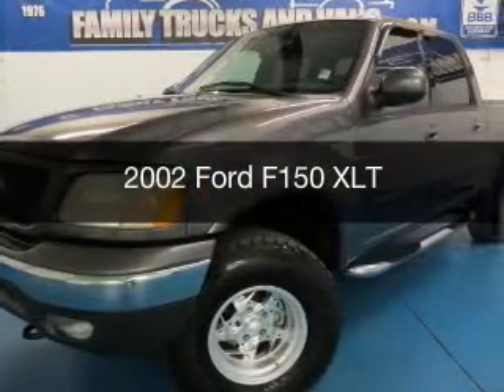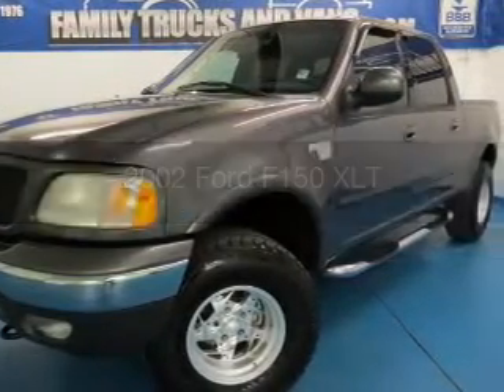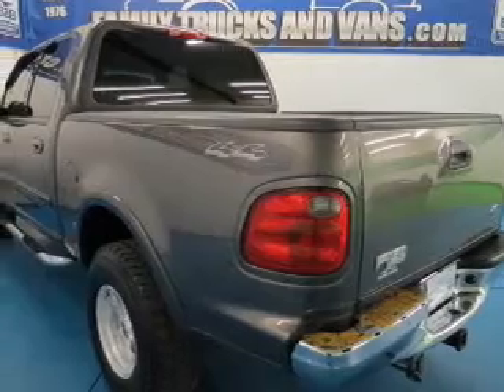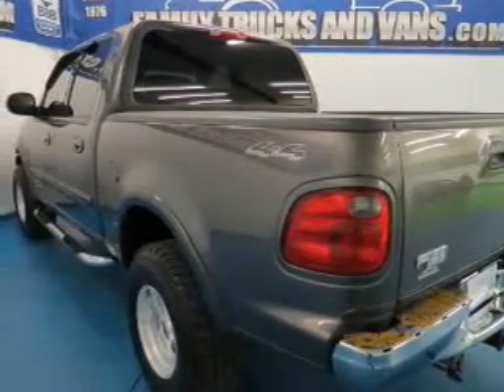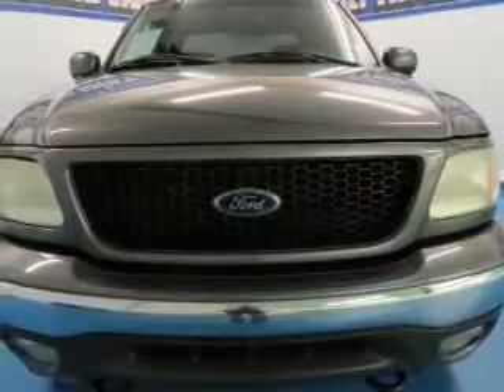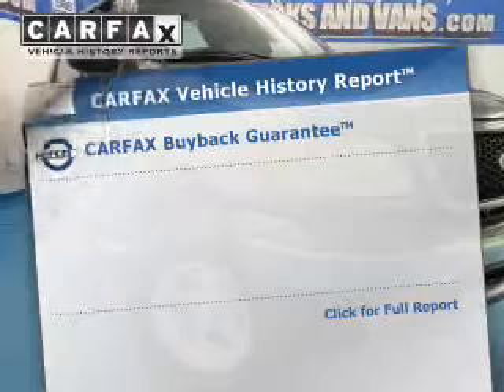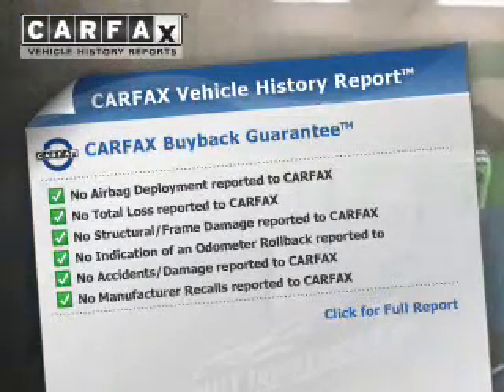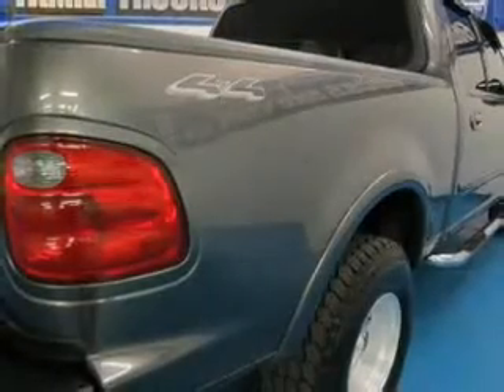2002 Ford F150 - Denver CO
Phone:
Year: 2002
Make: Ford
Model: F150
Trim: XLT
Engine: 5.4 liter 8 cylinder 16 valve MPFI SOHC
Transmission: 4-Speed Automatic
Color: Gray
Mileage: 125877
Address:
2400 S. Broadway